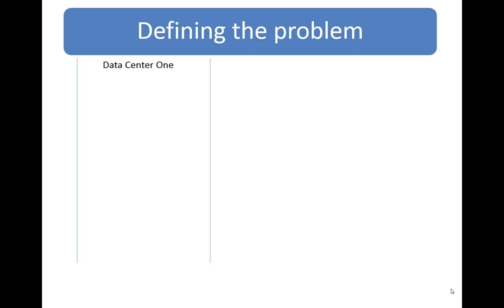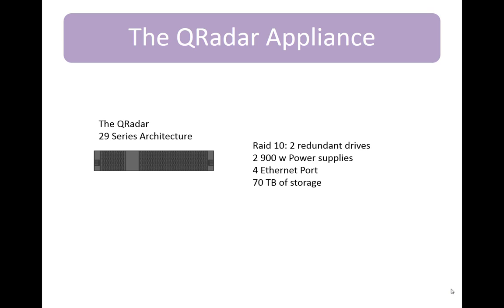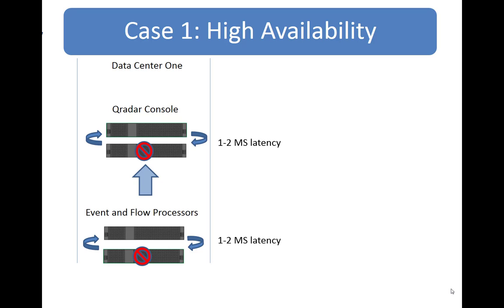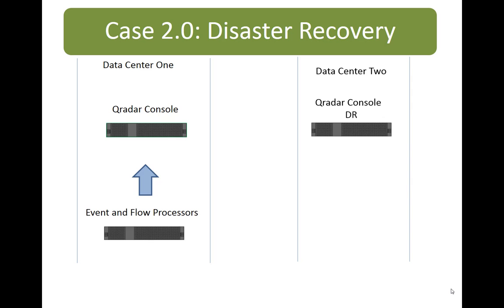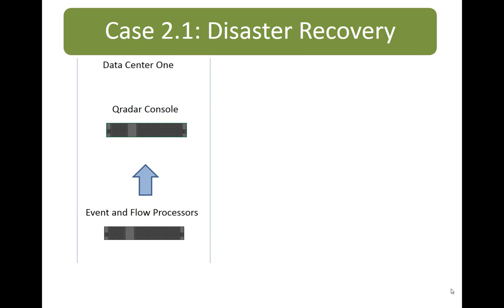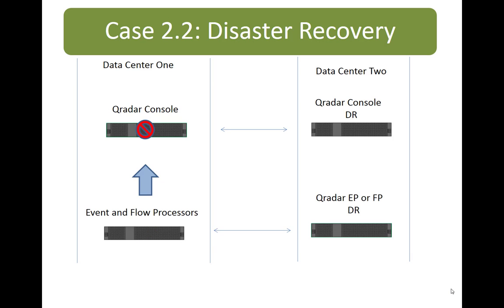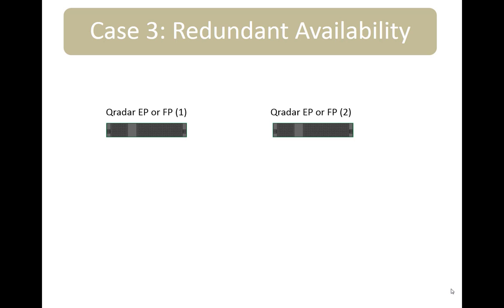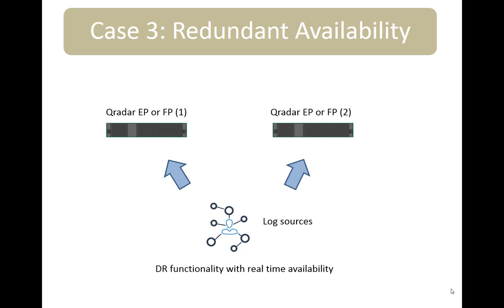Fault Tolerance, Fail over, and High Availability April 2017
Some use case on how we get Qradar to  keep up and running in the event of failures around it.